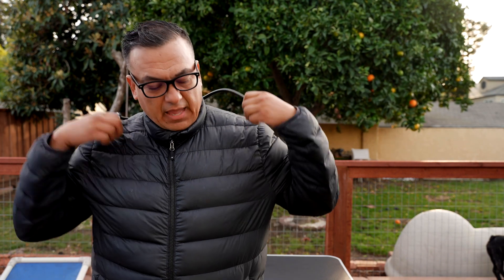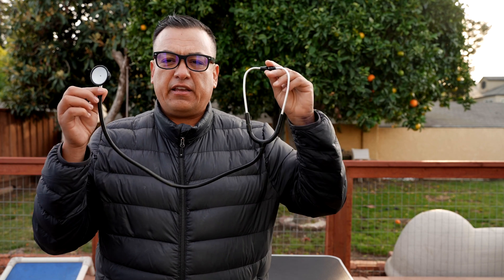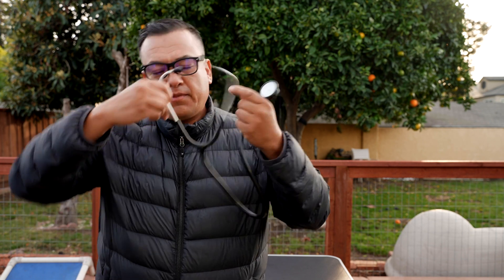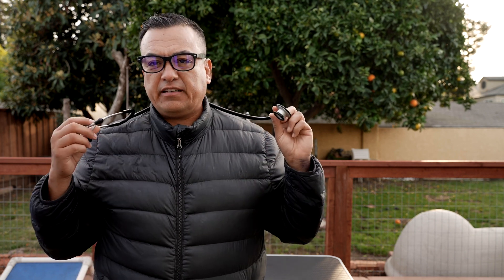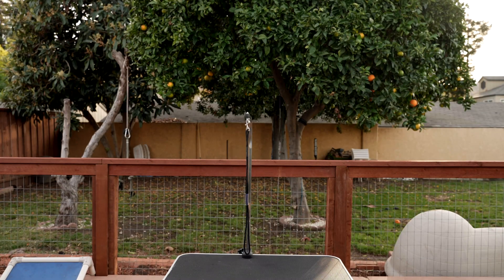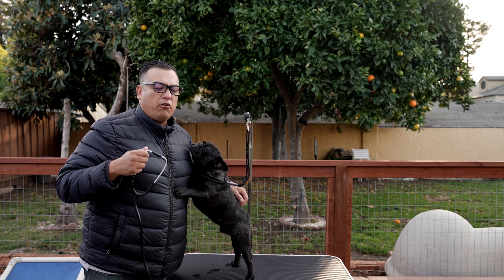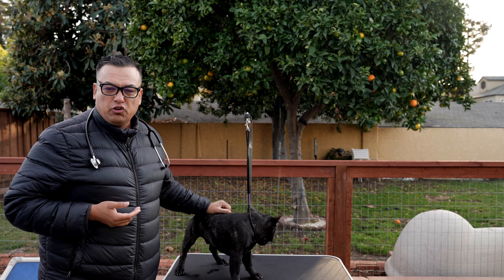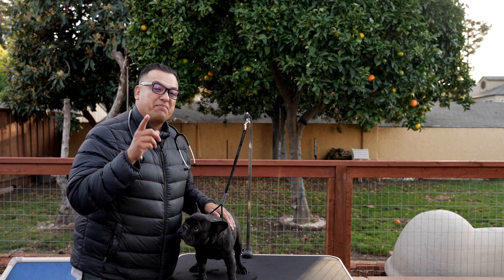Heart Murmur, what to listen for frenchbulldog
Quick glimpse of what to listen for when auscultating or listening to a dogs heart with a stethoscope...